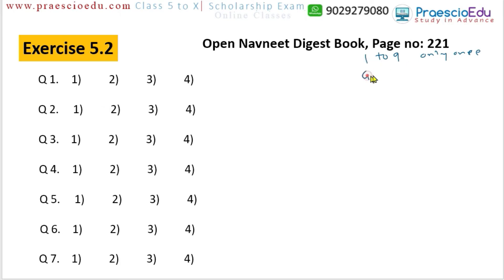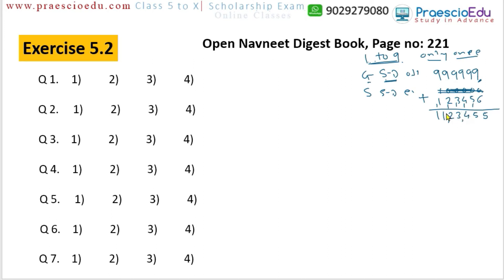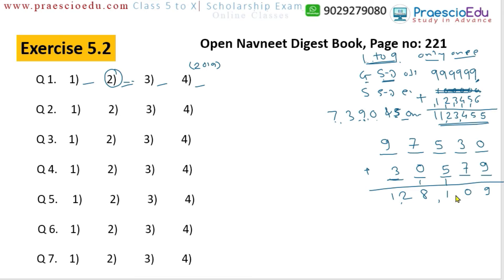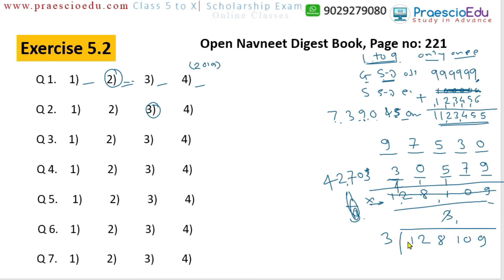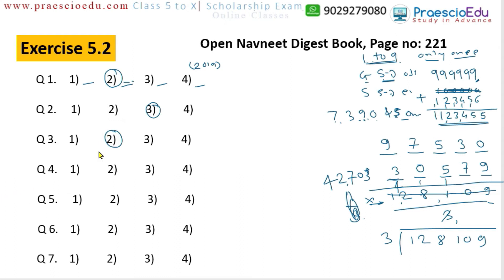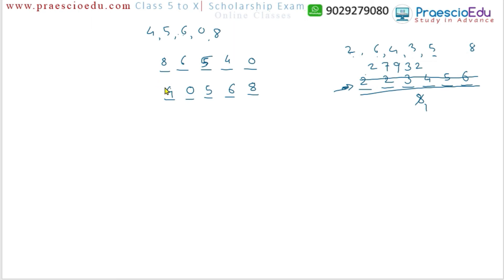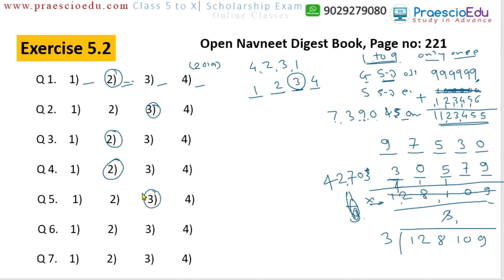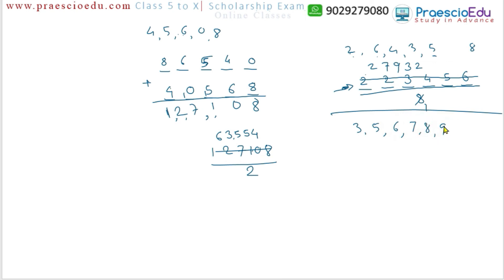V080 Making Greatest Smallest Number Maths Exercise 5.2 Navneet Digest Online Class Scholarship 5th